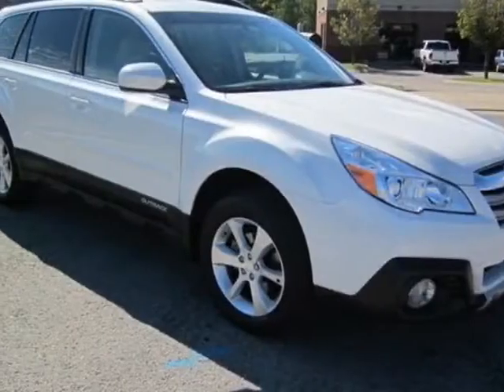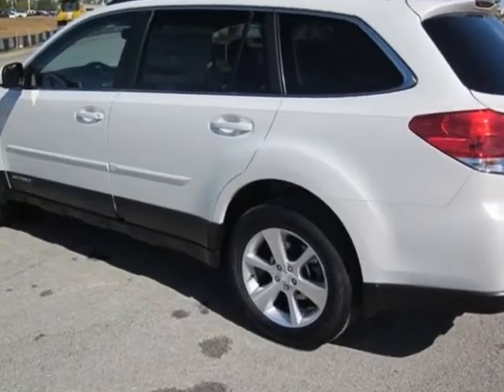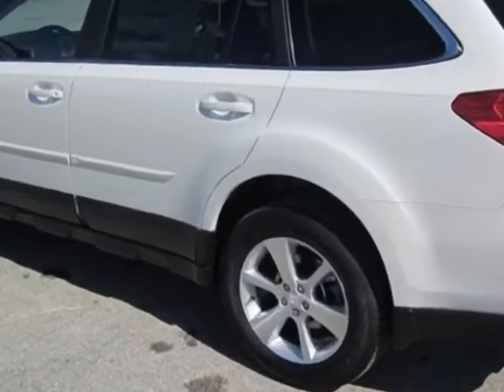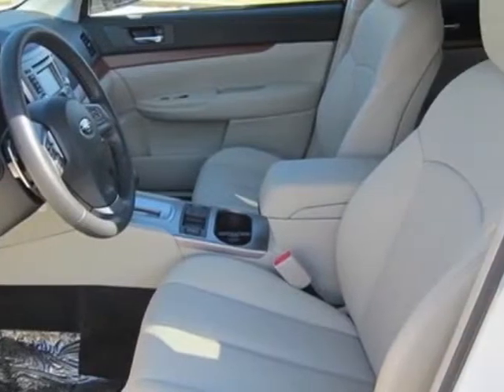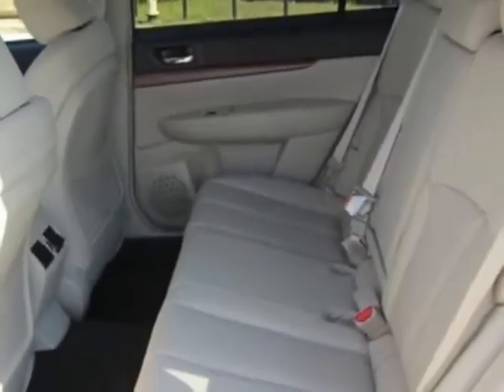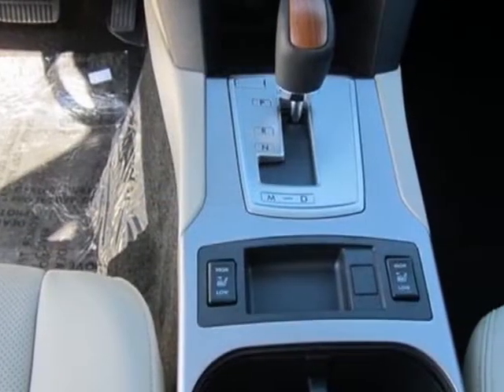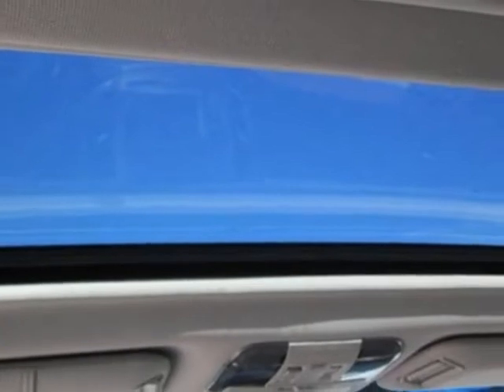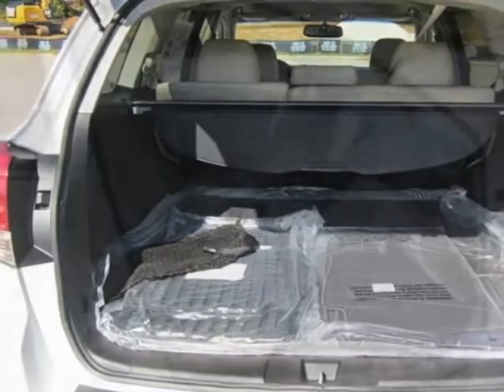2013 Subaru Outback 4dr Wgn H4 Auto 2.5i Limited Wagon - Franklin, TN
Darrell Waltrip, Franklin, TN - Subaru Outback 2.5i Limited Automatic